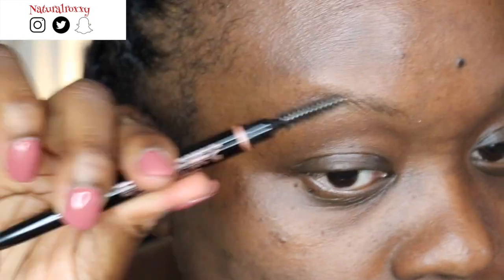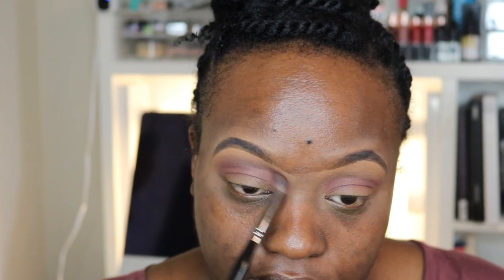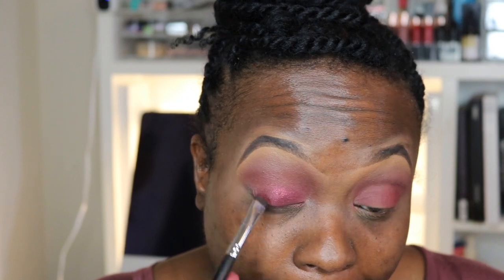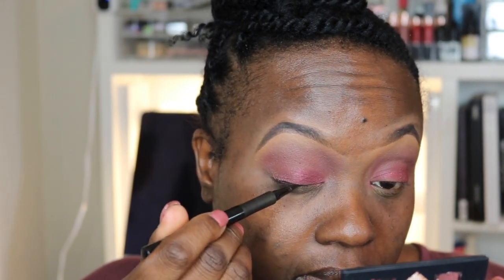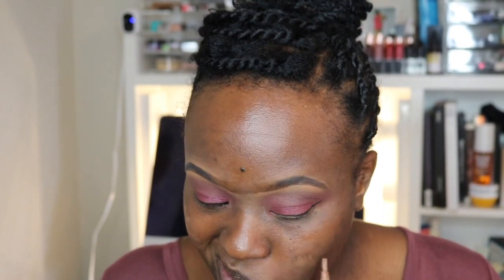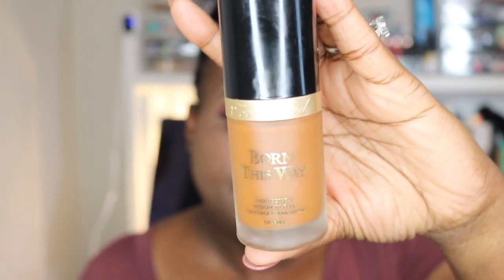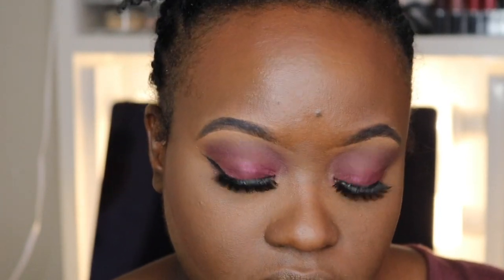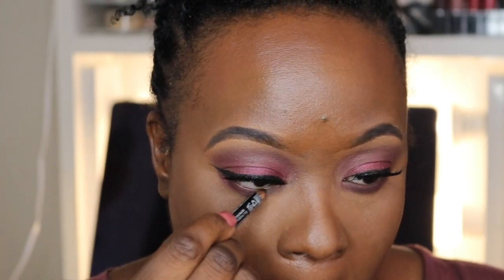Bold Burgundy Fall makeup look/2018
Hi Guys its me long seen I upload I know I'm just getting me together but I well be up loading new videos for you guys.Today I well be doing my first bold burgundy Fall makeup look/2018 for you I hope you enjoy the video please let me know what you think and what you would like to next.

THINGS I USED IN THE VIDEO: Too face born this way foundation/Tiramisu

 🌸 Snapchat Naturalroxxy

Canon 6ti
Ring light w dimmer
Pro cut x
I movie